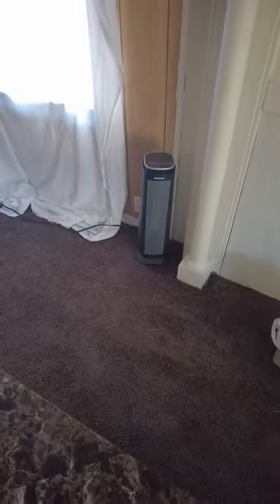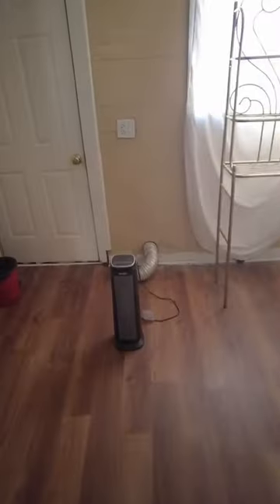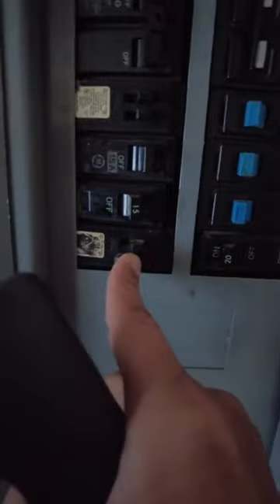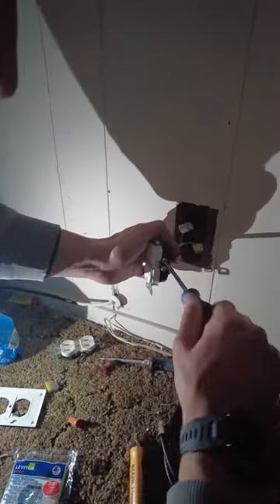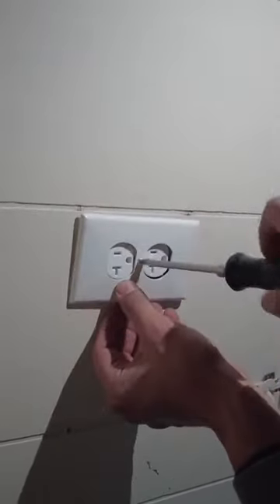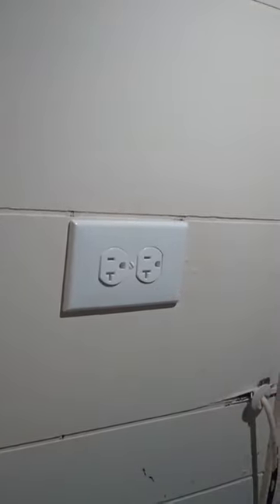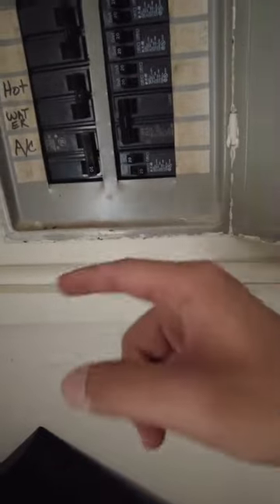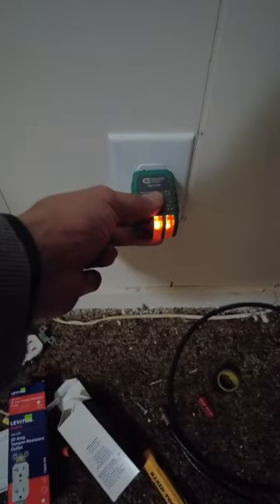Section 8 Maintenance: Aluminum Wiring and Tripping Breakers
Had a call from a section 8 tenant rhat her breakers kept tripping and another tenant saying her plugs wouldnt work.

About Me
My name is Goodman, you might know me as the guy who screams "SECTION EIGHT!" on TikTok. I am a section 8 landlord and house flipper as my main occupation, I do videos for fun :D